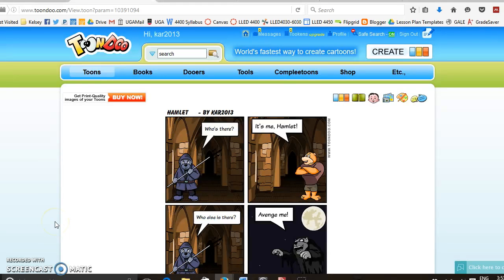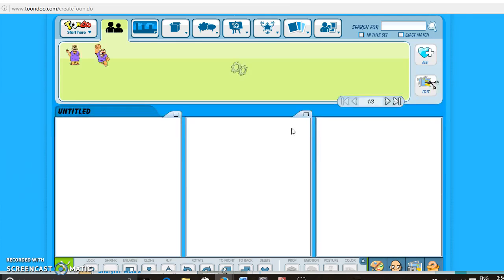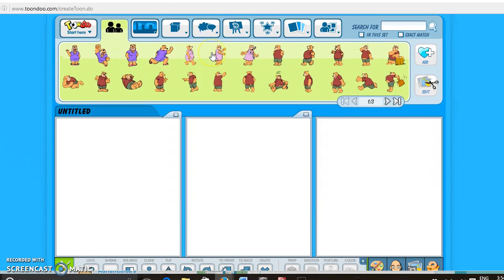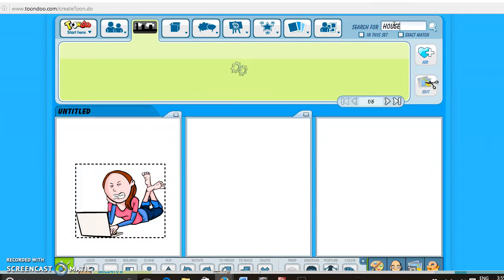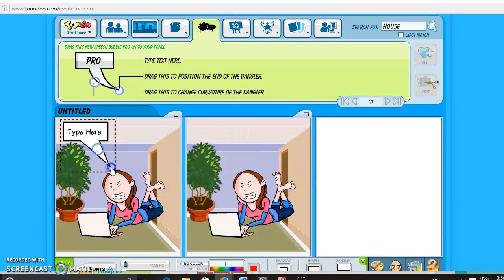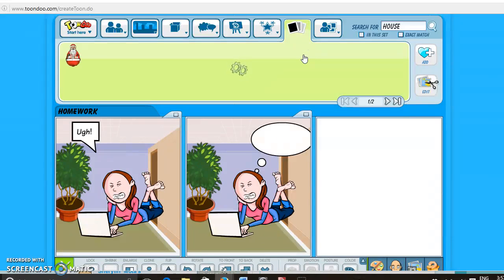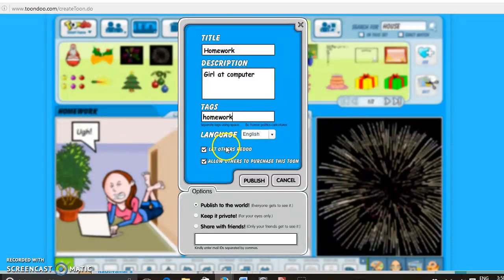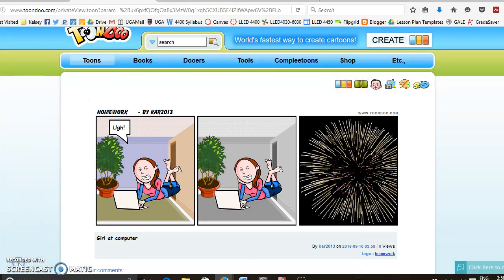ToonDoo Tutorial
How to use ToonDoo.com to create cartoons